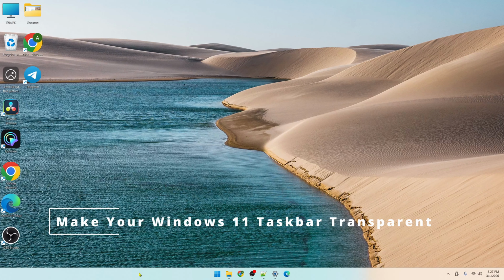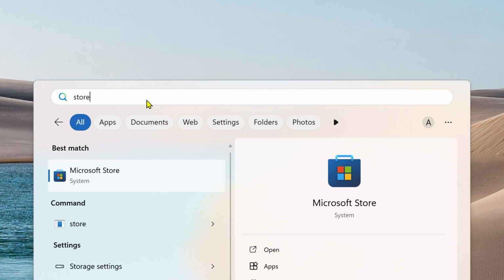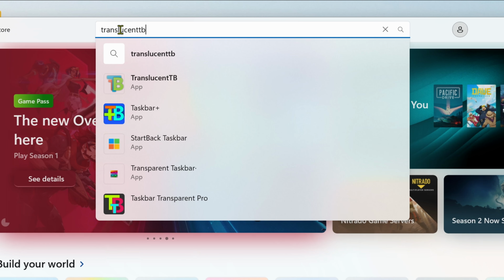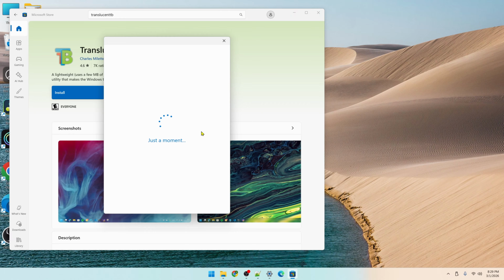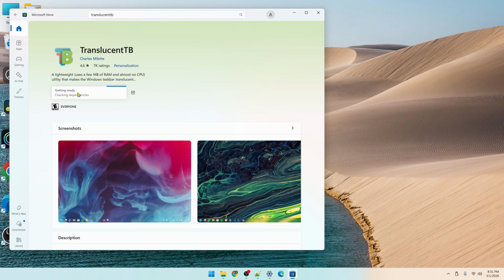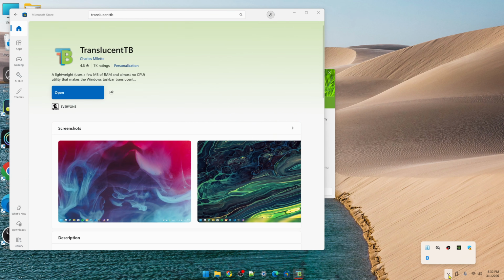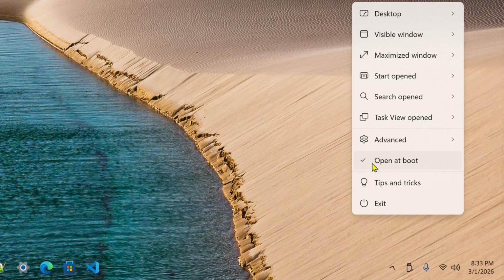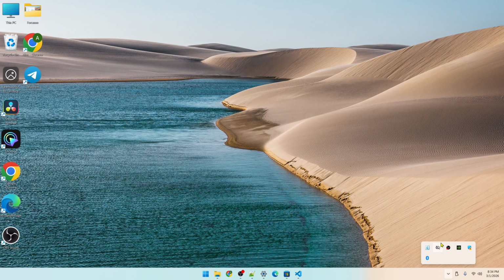How to Make Your Windows 11 Taskbar Transparent in Minutes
In this video, I'll show you exactly how to make your Windows 11 taskbar transparent using a free and lightweight app called TranslucentTB. It's super easy to set up and totally changes the look of your screen.